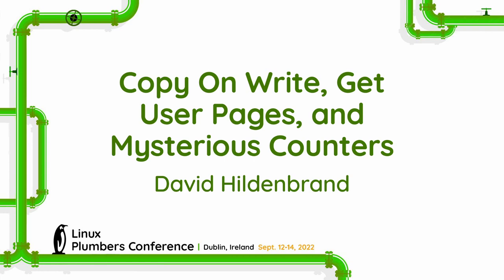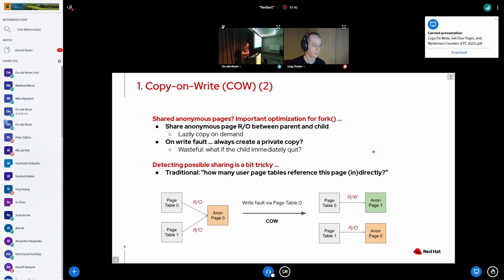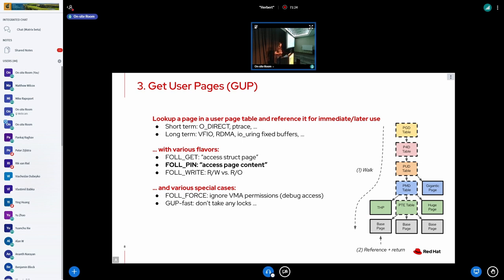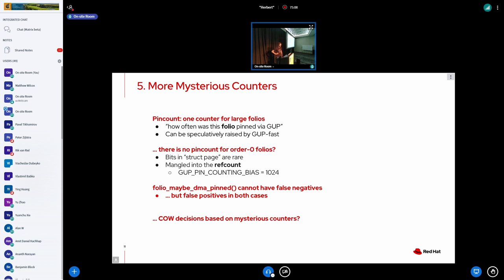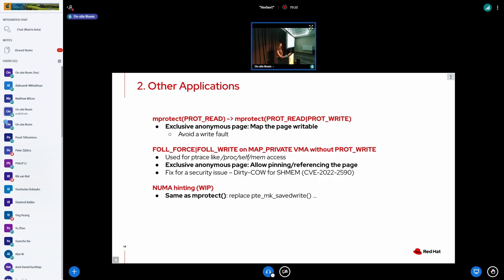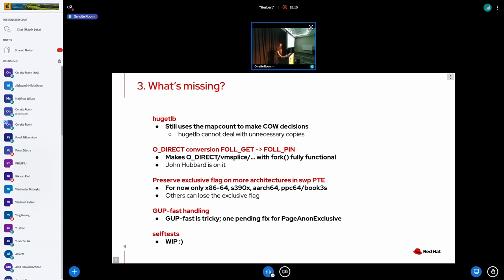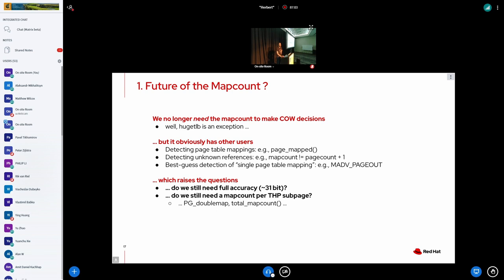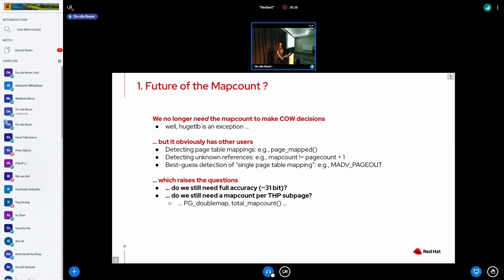Copy On Write, Get User Pages, and Mysterious Counters - David Hildenbrand